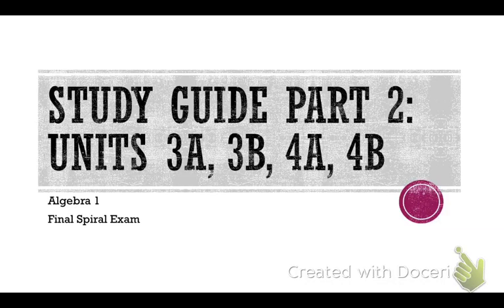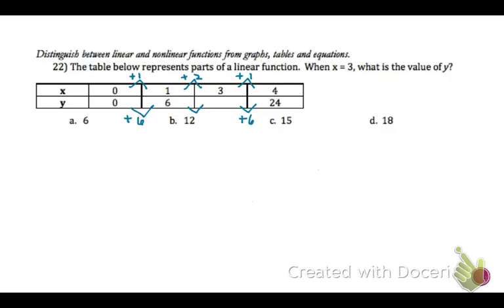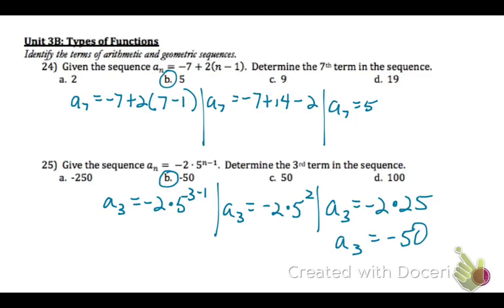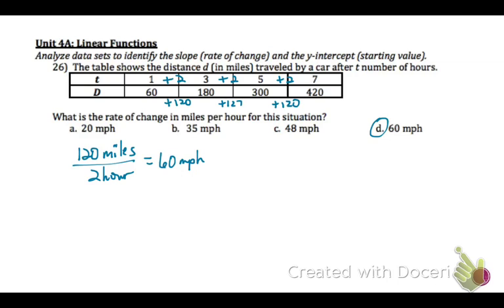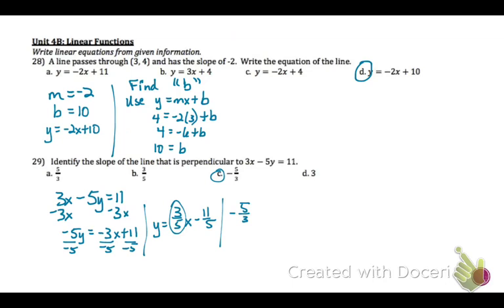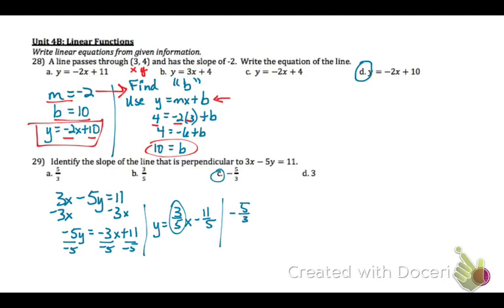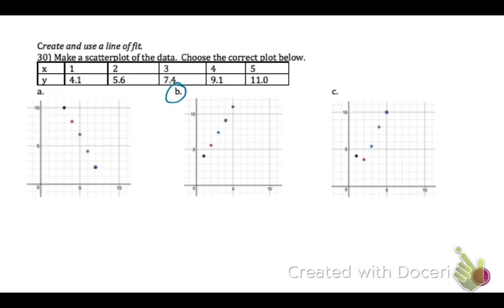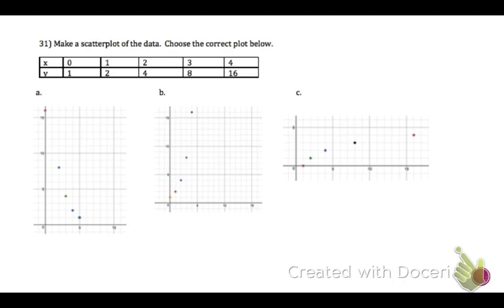Alg I Sem I Final Spiral Study Guide KEY pt 2